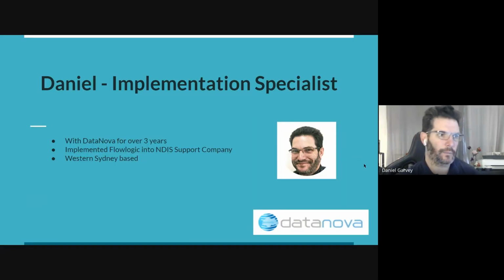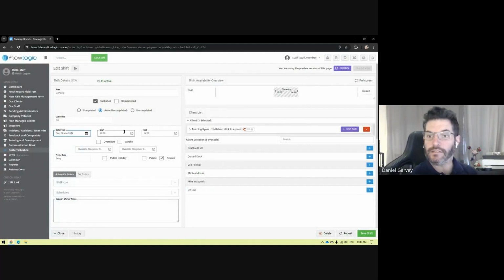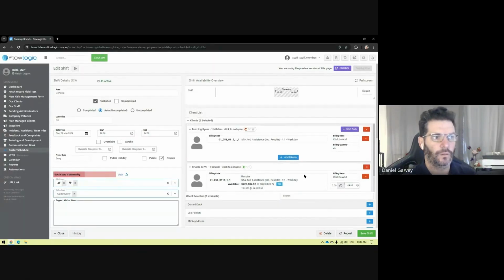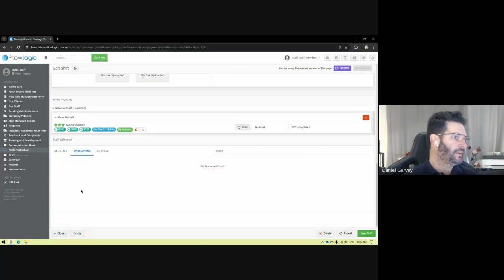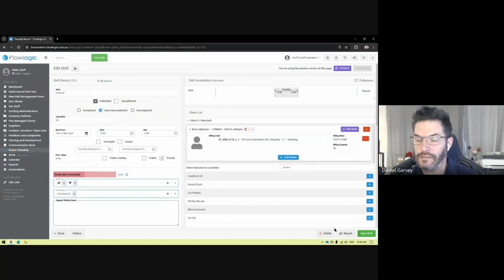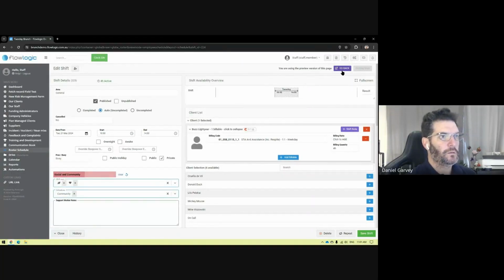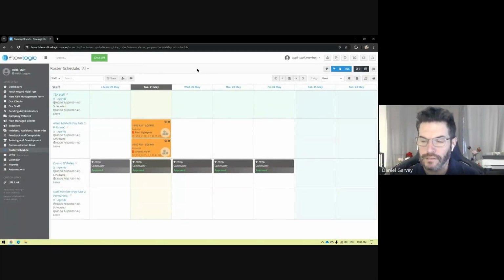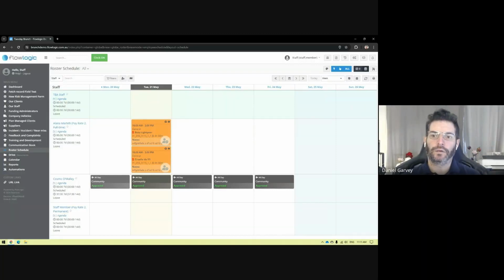New Shift Modal mp4